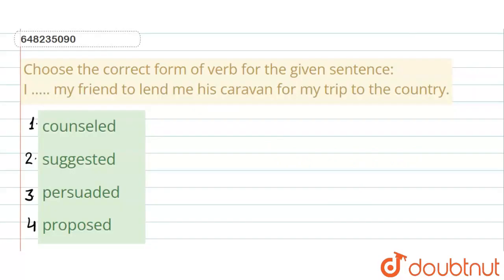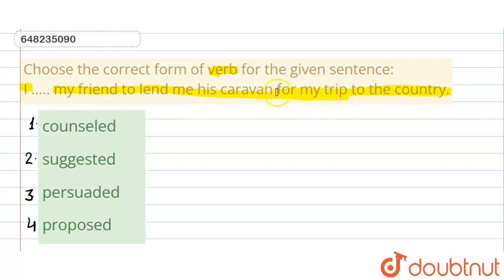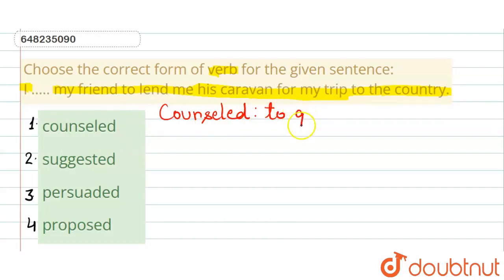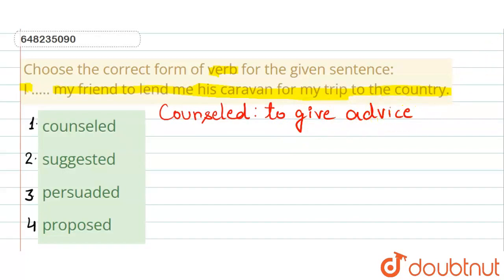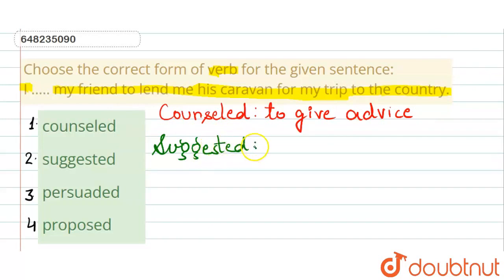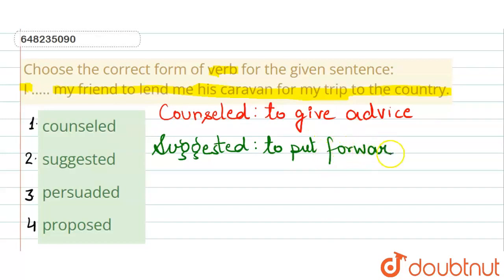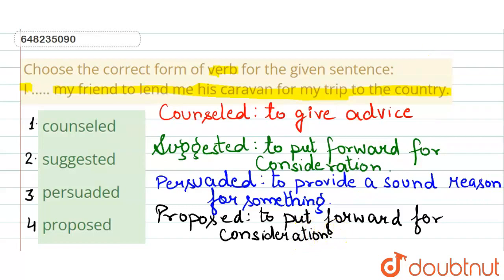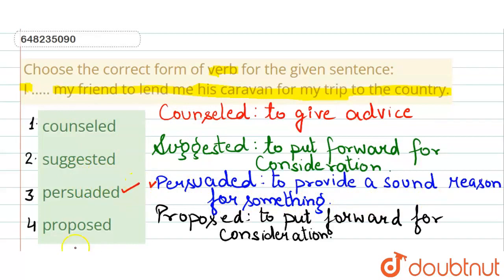Choose the correct form of verb for the given sentence: I ….. my friend to lend me his caravan f...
Choose the correct form of verb for the given sentence: I ….. my friend to lend me his caravan for my trip to the country.
Class: 14
Subject: ENGLISH
Chapter: QUESTION PAPER 2017
Board:GOVT

👉 Have Any Query? Ask Us.